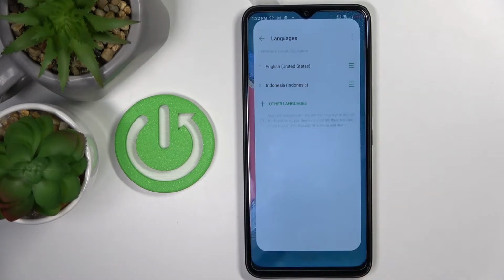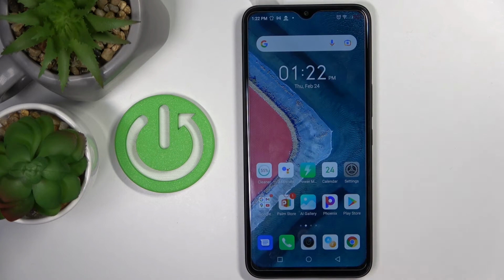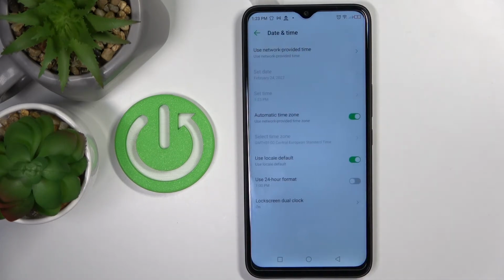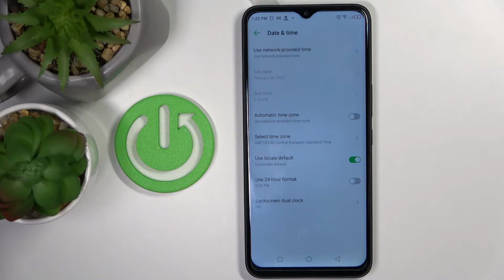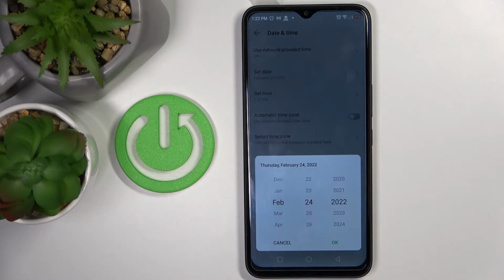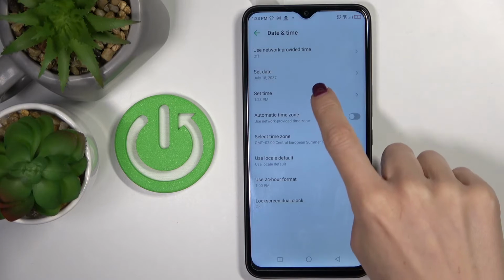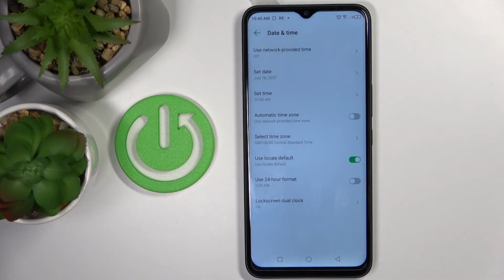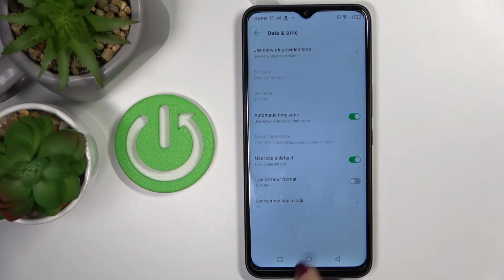How to Set Date & Time in INFINIX Hot 11 – Time Settings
Check more info about INFINIX Hot 11:
Hello! If Interested how to set actual time on INFINIX Hot 11? Are you looking for a possibility to change date and time in INFINIX Hot 11? We would like to present the guide, where we show you how to smoothly change time in INFINIX Hot 11. If you are looking for the time settings in order to manage date and time in your Xiaomi device, then follow the presented tutorial and set up current time in INFINIX Hot 11. Let’s use our video guide and change time in your INFINIX device successfully. Visit our HardReset.info YouTube channel and discover many useful tutorials for INFINIX Hot 11.

How to manage date and time settings on INFINIX Hot 11?
How to set time zone in INFINIX Hot 11?
How to change the time zone on INFINIX Hot 11?
How to change the time in INFINIX Hot 11?